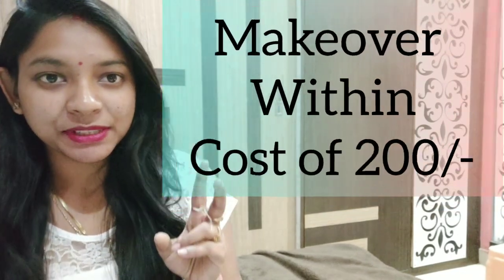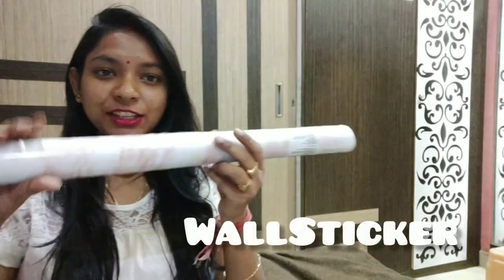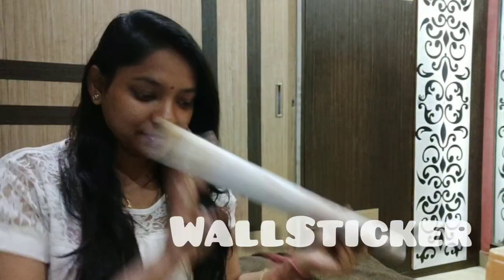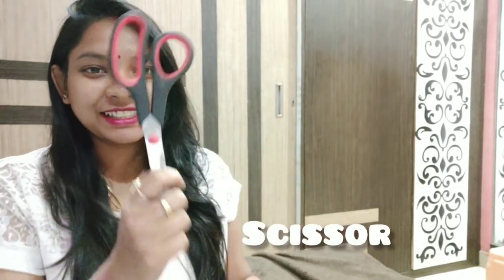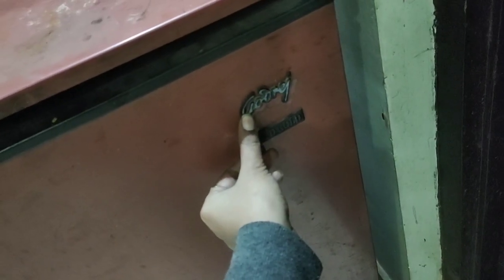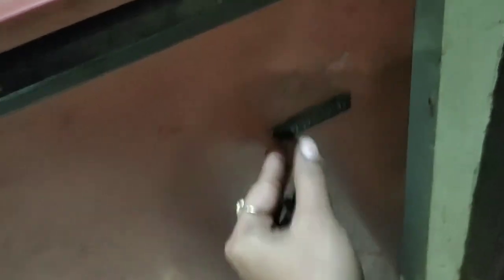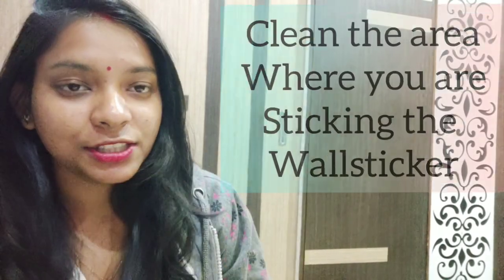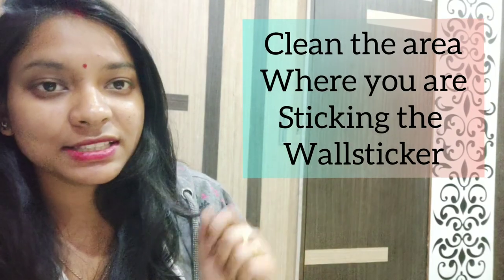Small budget refrigerator makeover in Telugu | transformation of refrigerator with 200/- | Indian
Refrigerator makeover with 200/-.
Small budget makeover .

Wall paper sticker link

➡️WolTop Extra Large PVC Vinyl Wallpaper  Sticker

music used - Music: Walk
Musician: @iksonofficial